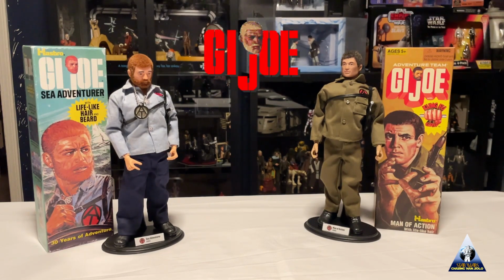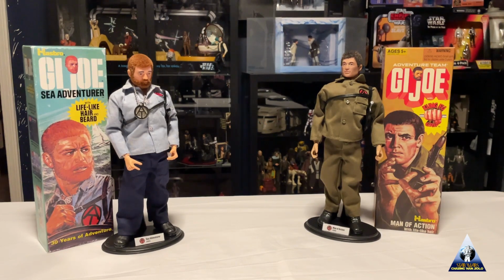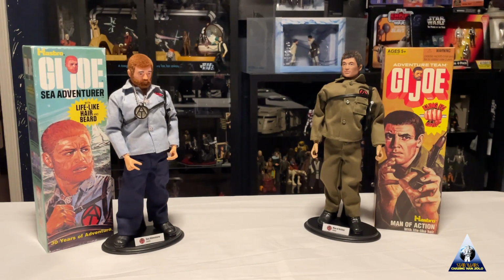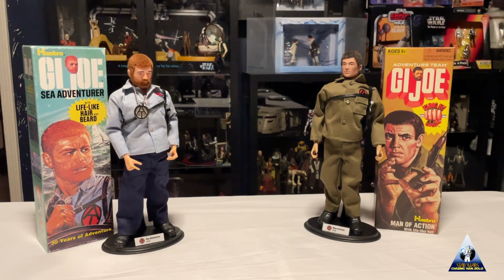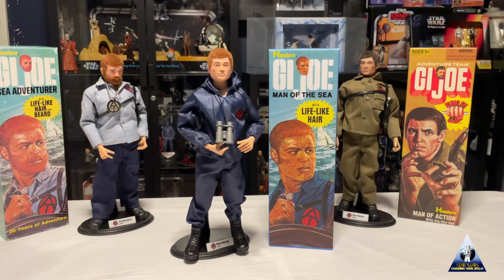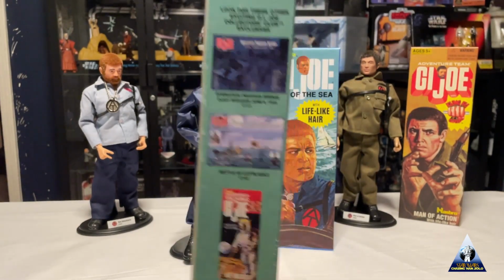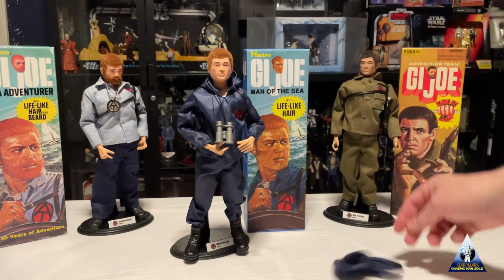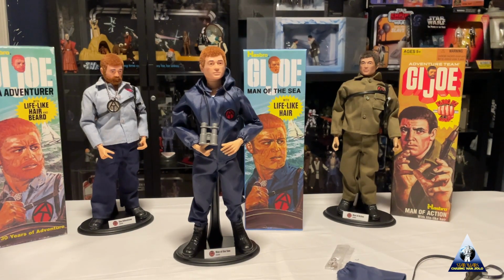GI Joe Collector's Club 2011 Man of the Sea Action Figure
This video takes a look at the 2011 GI Joe Collector's Club exclusive, Man of the Sea, which combines the aesthetics of the original Adventure Team members, The Sea Adventurer and the Man of Action.